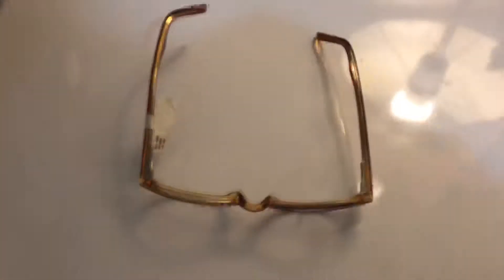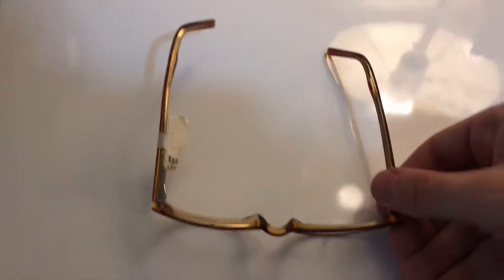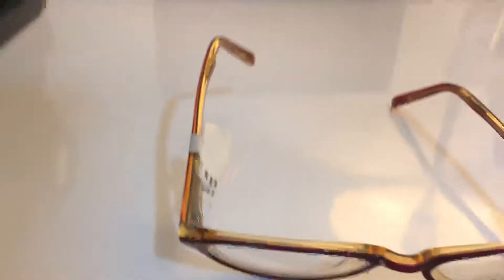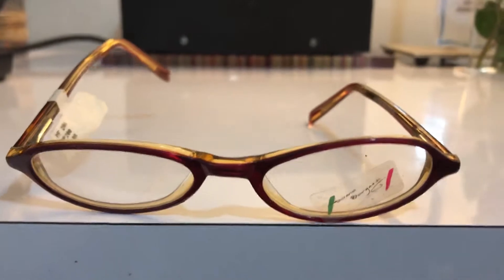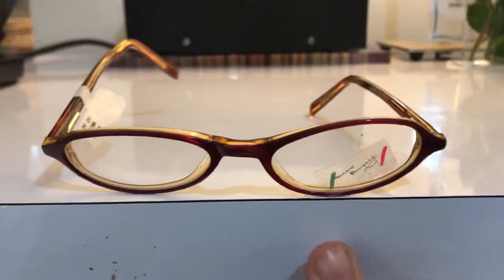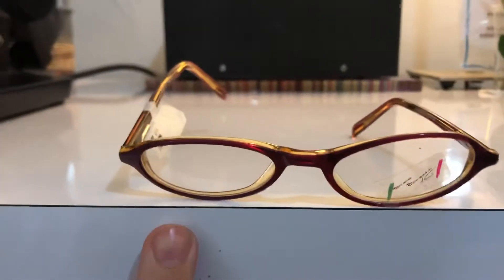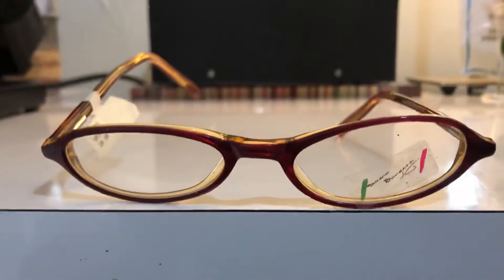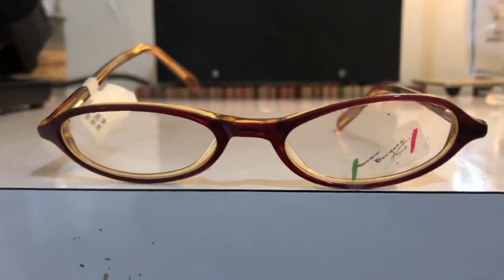X-ing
X-ing is a vertical misalignment